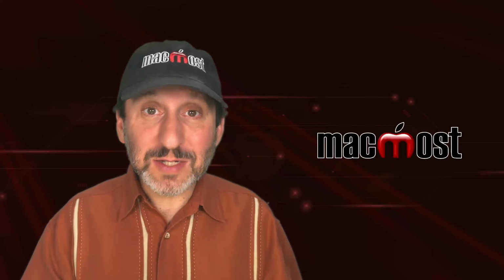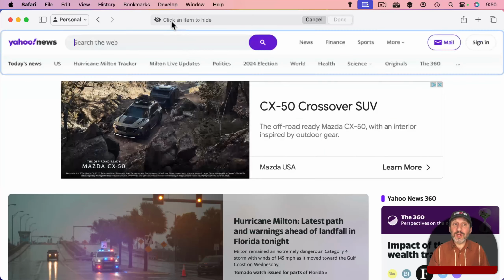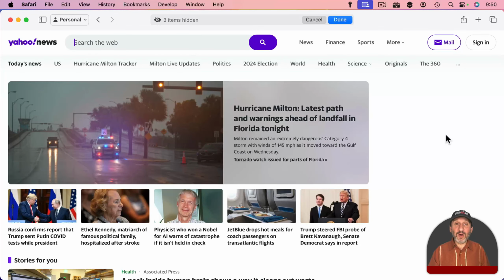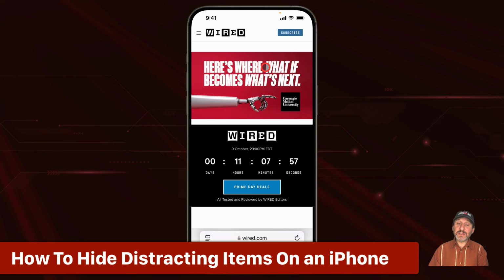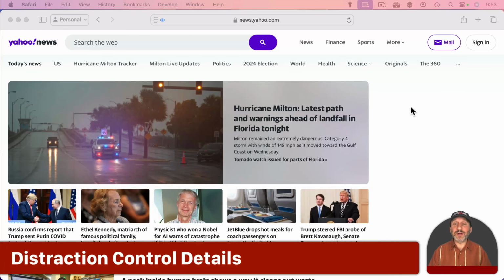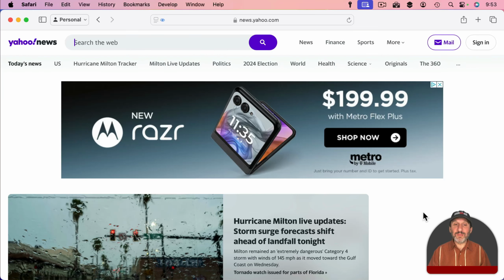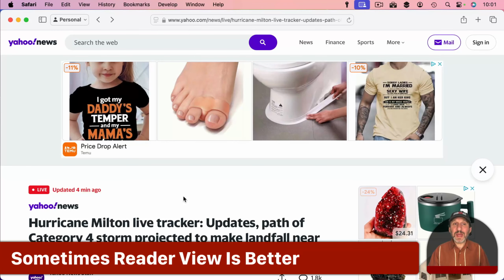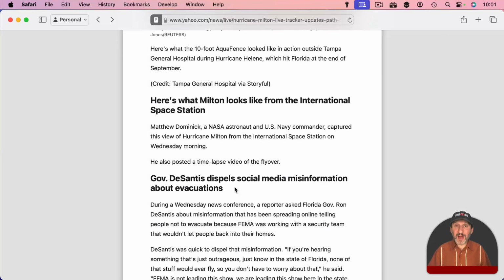Tame Web Pages With Safari Distraction Control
The new Distraction Control feature of Safari in Sequoia, iOS 18 and iPadOS 18 allows you to remove items from a web page you are viewing.

00:00 Intro
00:15 How To Hide Distracting Items On a Mac
01:54 How To Hide Distracting Items On an iPhone
02:45 Distraction Control Details
04:30 Potential Uses
06:19 Sometimes Reader View Is Better
07:04 Have Reasonable Expectations